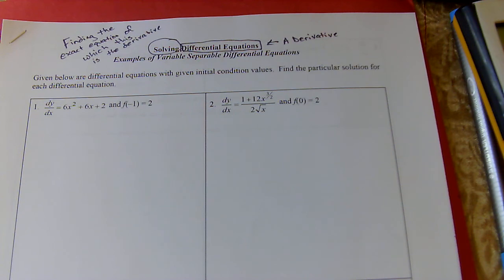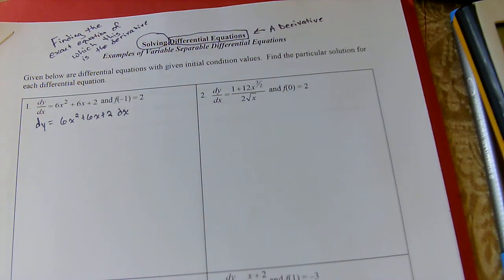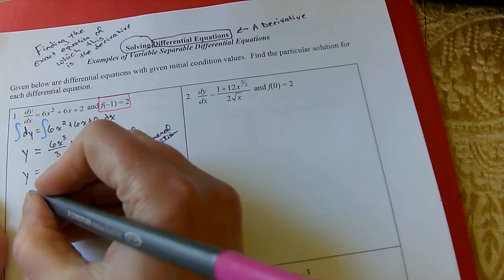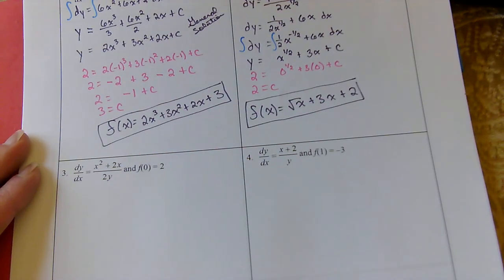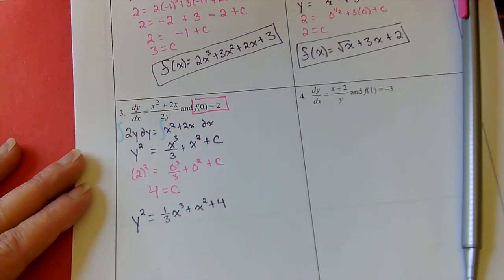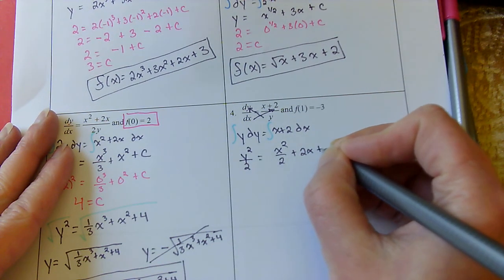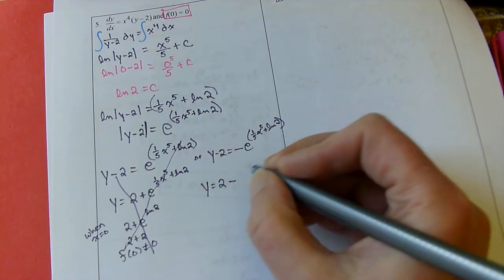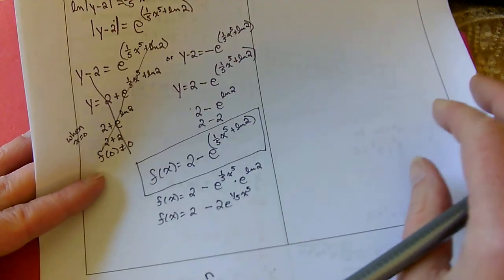Unit 7 - Day 63 - Solving Differential Equations